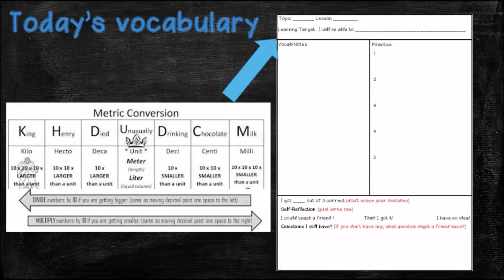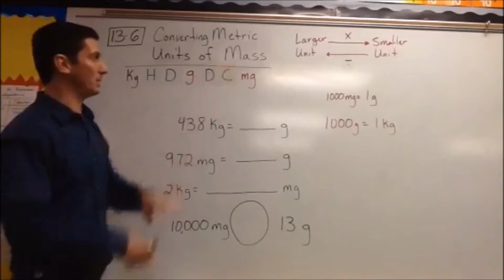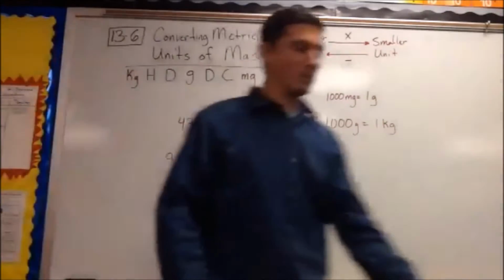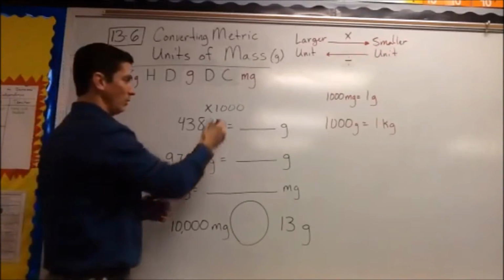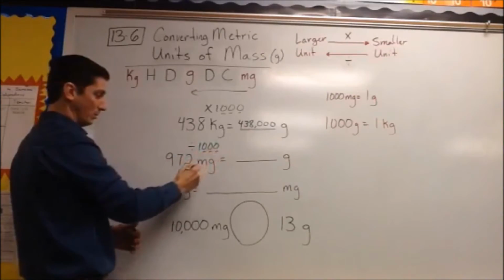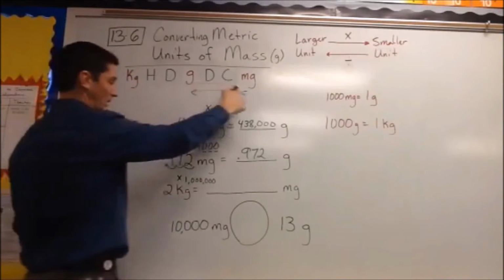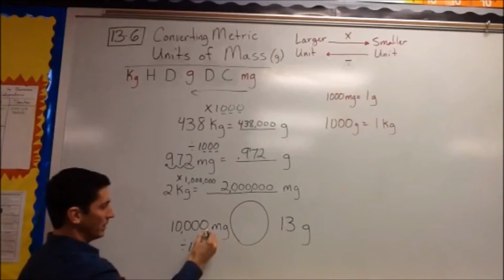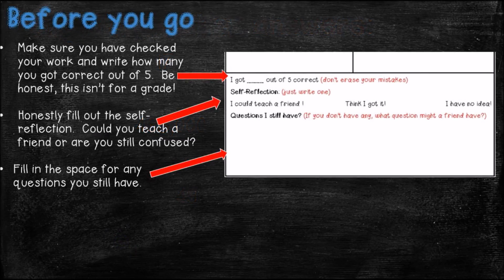Topic 13 Lesson 6